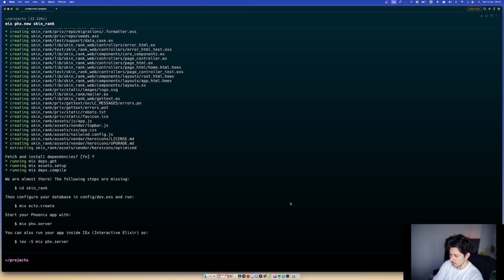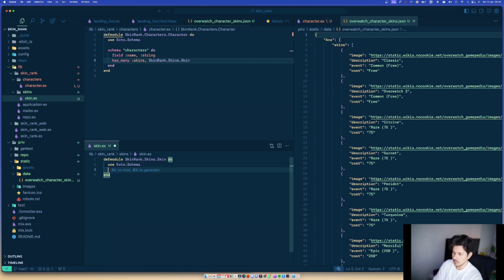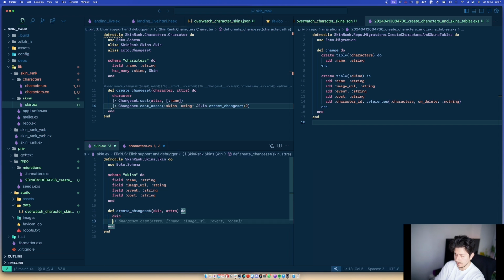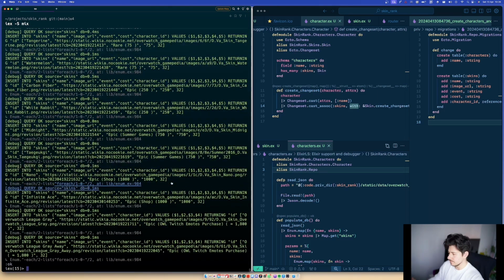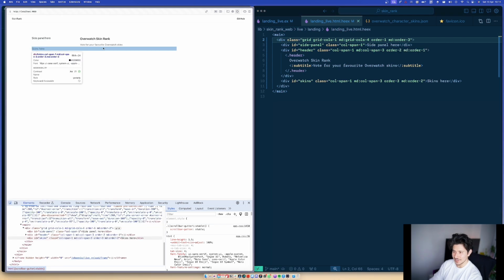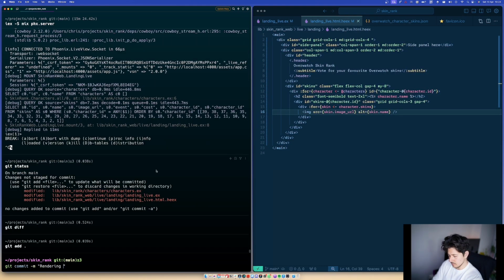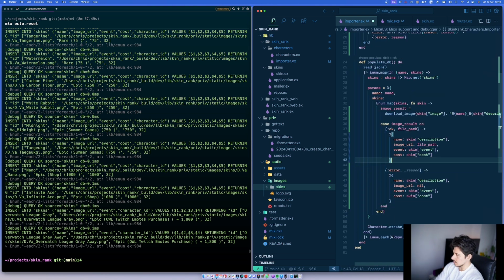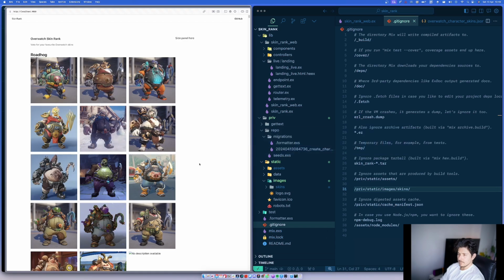Overwatch Skin Ranker in Elixir & Phoenix LiveView Tutorial | Part 1 - Rendering & Storing Skins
🚀 Let's build an Overwatch Skin Ranker with Elixir & Phoenix LiveView!

In this first episode, we'll set up the foundations:
🛠 Create a new Phoenix LiveView project
🗄 Set up data model with migrations, context & schemas
🎨 Implement Tailwind CSS for styling
🌐 Build responsive HTML scaffolding
💾 Download & store skin images

Get ready to follow along as we code live on Twitch, covering these initial steps toward our Skin Ranker app!

This Web Developer tutorial is perfect for Elixir & LiveView beginners or seasoned devs looking to learn something new.

Up next: Voting logic, real-time updates, user fingerprinting & much more!

Intro 00:00
Setup LiveView landing page 01:35
Setup Schemas and Seeds 08:09
Tailwind Grid & Responsive HTML Scaffolding 30:10
Downloading and storing all skin images 44:23